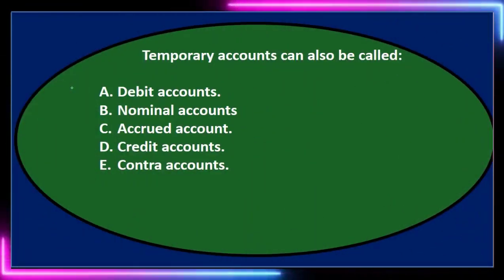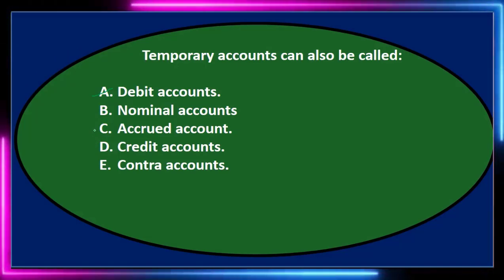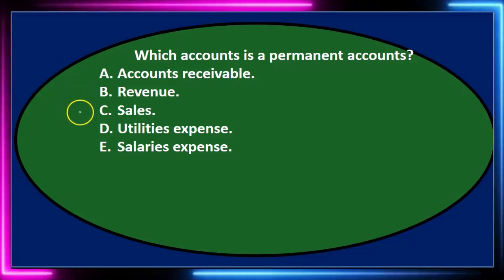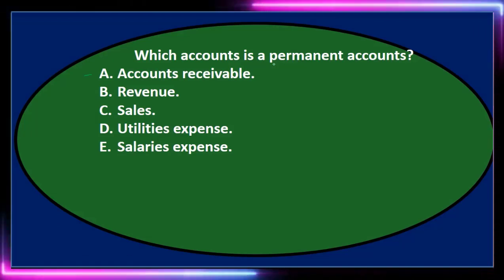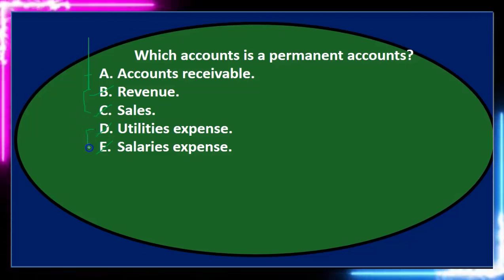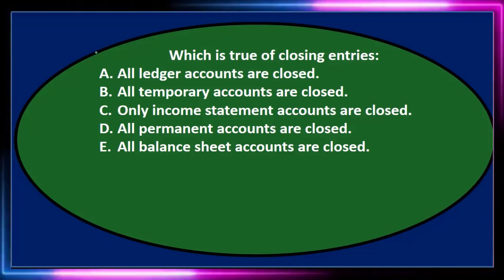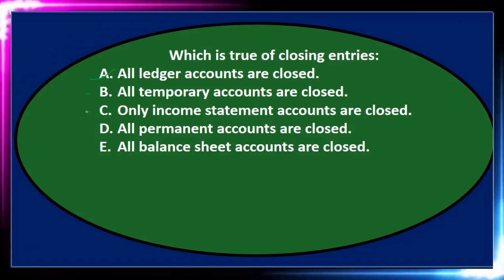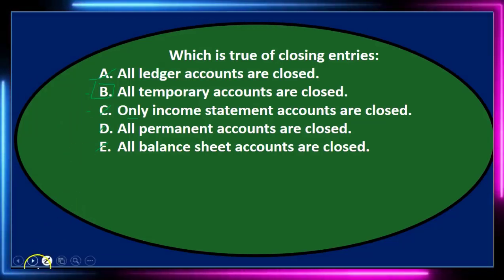Multiple Choice Closing Process 20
Multiple Choice Closing Process
Closing process